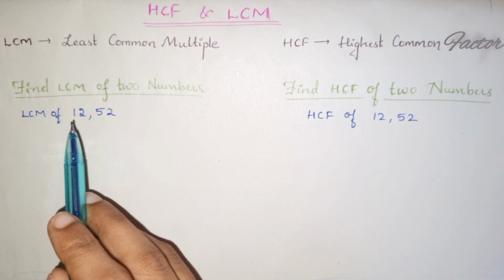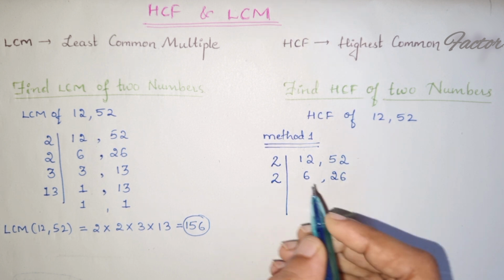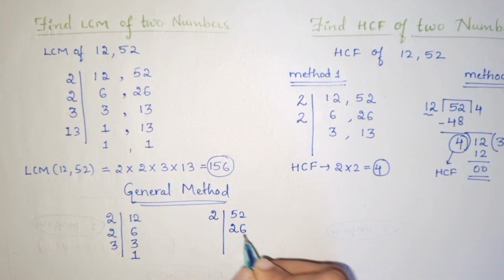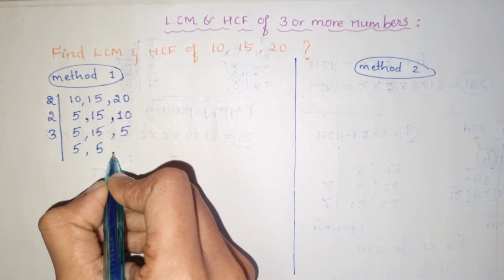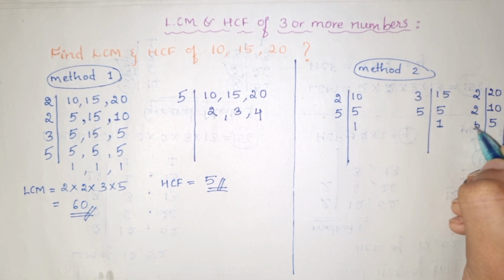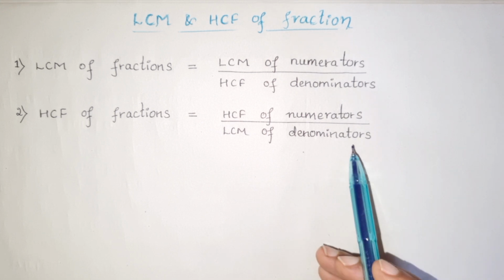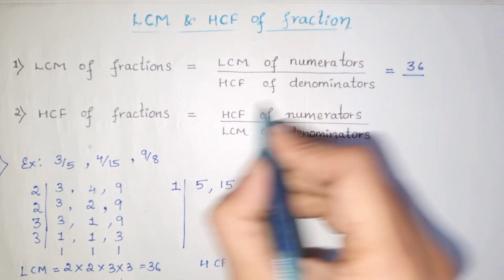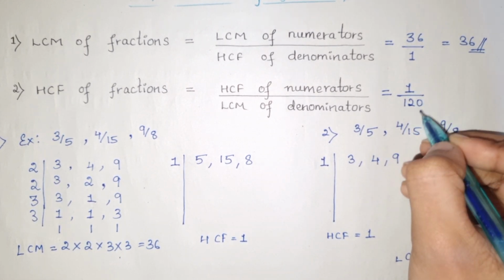LCM & HCF of 2 , 3 and more numbers| LCM & HCF of Fractions